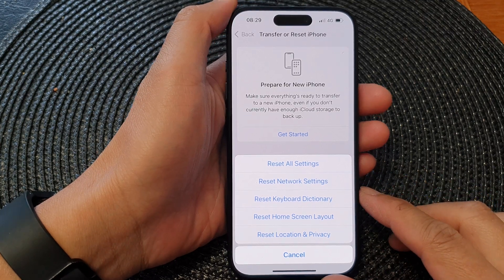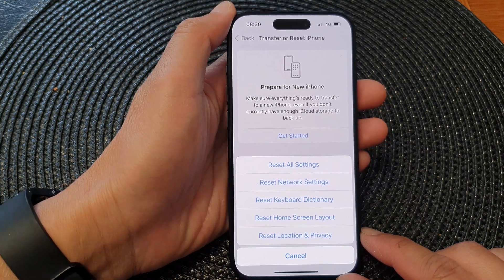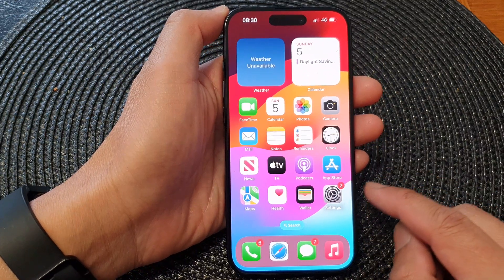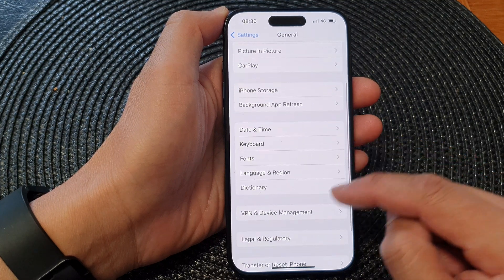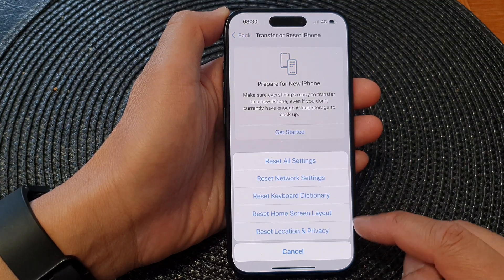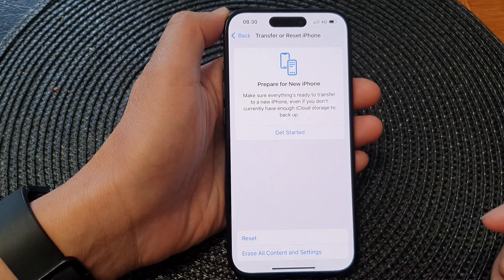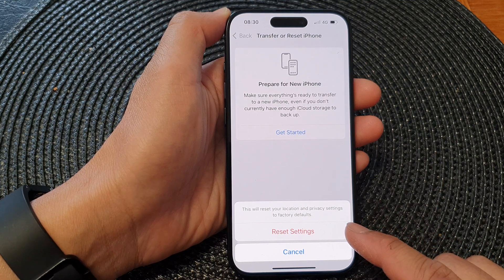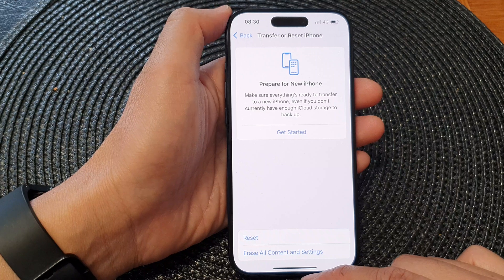iPhone 15/15 Pro Max: How to Reset Location & Privacy Data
In this step-by-step tutorial, we'll show you how to reset Location and Privacy data on your iPhone 15, iPhone 15 Pro, 15 Pro Max, or iPhone 15 Plus. This is a useful process if you want to refresh your device's settings, enhance privacy, or troubleshoot location-related issues. We'll guide you through the entire process to ensure your iPhone's privacy and location data is under your control.

Benefits:

1. Enhanced Privacy: Resetting your Location and Privacy data allows you to start with a clean slate, ensuring that only apps and services you trust have access to your location and personal information.

2. Troubleshooting: If you're experiencing issues with location services or privacy settings, a reset can help resolve these problems and restore normal functionality.

3. Optimized Battery Life: By revisiting and reconfiguring your privacy settings, you can potentially extend your iPhone's battery life by controlling which apps have access to your location data.

4. Customized Control: Resetting your location and privacy settings provides an opportunity to fine-tune your device's permissions, granting or revoking access as needed.

5. Improved Performance: Clearing out unnecessary data can help boost your iPhone's overall performance, making it more responsive and efficient.